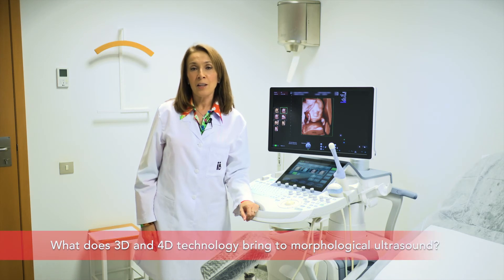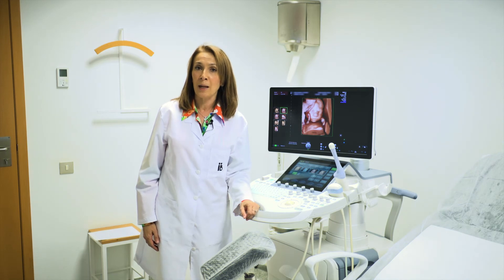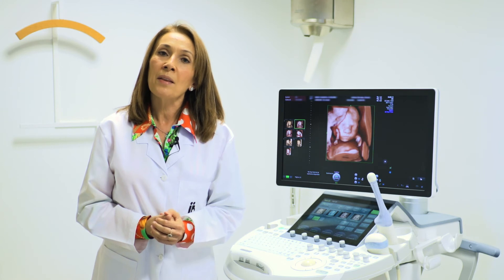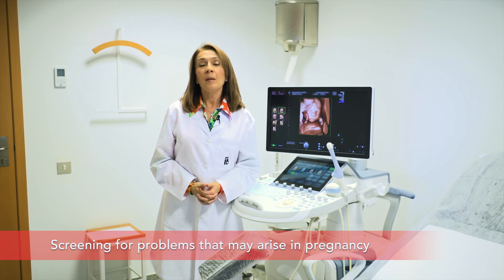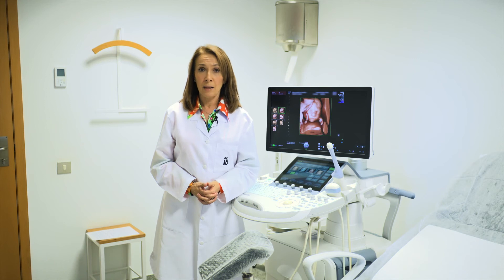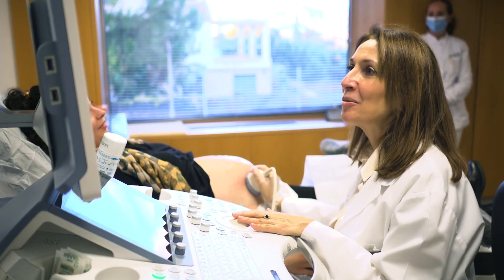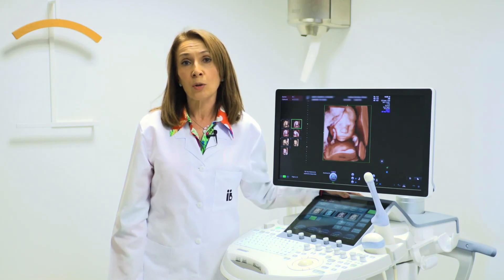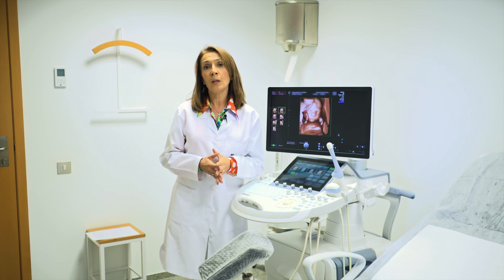Morphological ultrasound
Morphological ultrasound scan is part of the prenatal screening programme for congenital anomalies.

The aim of this examination is to carry out a detailed study of the foetus' organs to determine whether they have formed correctly or whether there’s any anomaly.